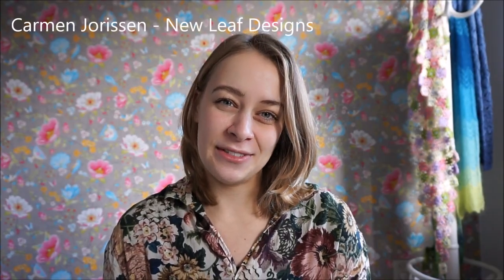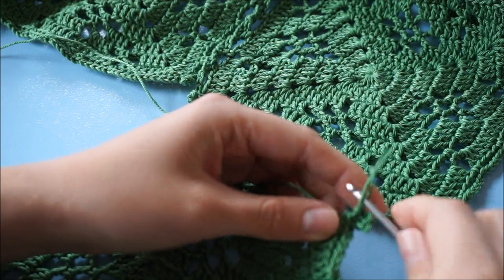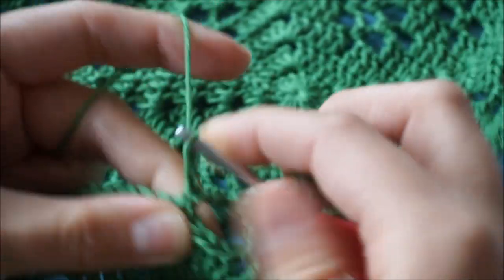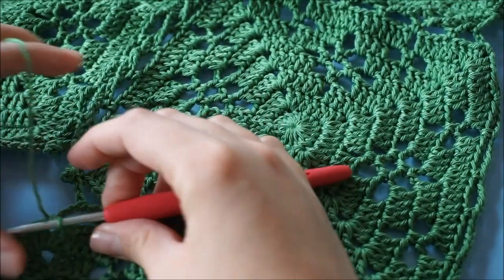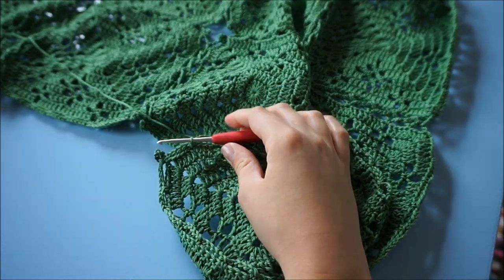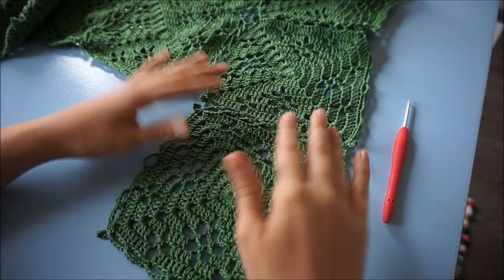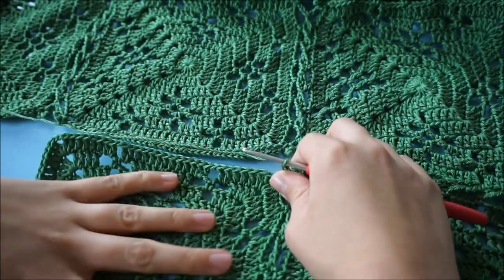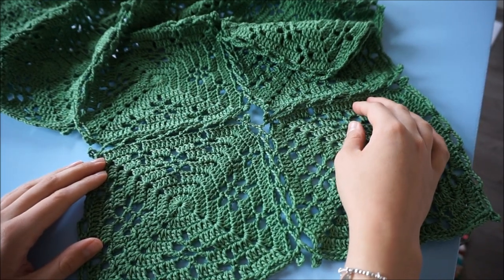YARN 5 WOMAN - Heirloom Tablecloth Crochet Tutorial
In this tutorial video I'll show you how to join the crochet squares together for the Heirloom Tablecloth featured in the YARN bookazine by Scheepjes, Issue 5 - Woman.